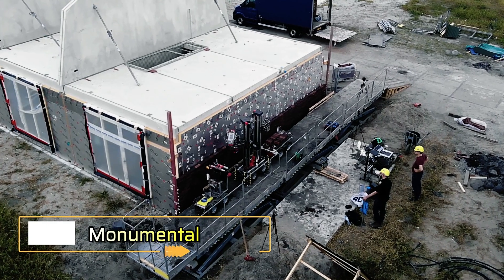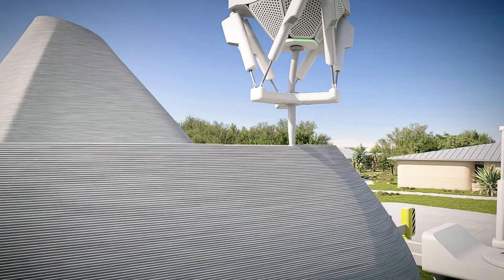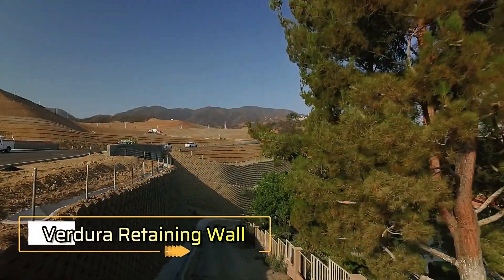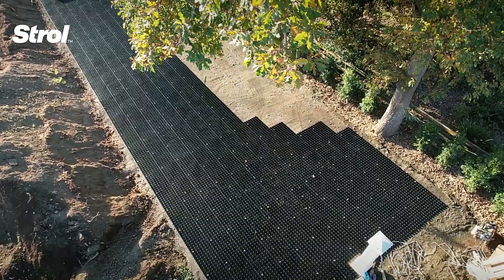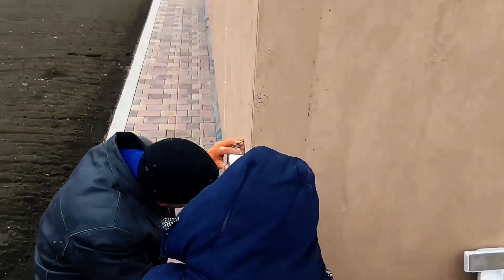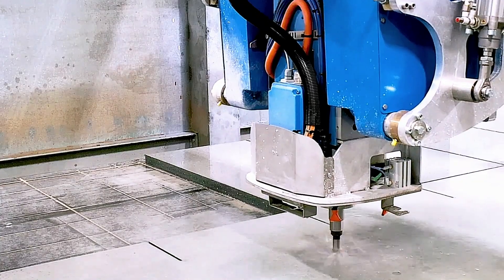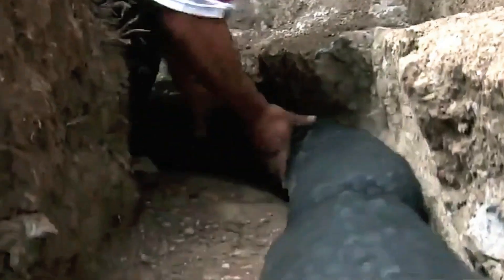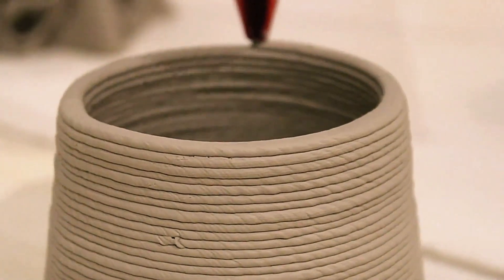incredible Construction Workers Can't Believe This Technique Works - That Have Reached A New Level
Prepare to be amazed by the most ingenious construction technologies that are transforming the industry! In this video, we explore cutting-edge techniques that leave even seasoned workers in disbelief. From revolutionary tools to groundbreaking methods, these advancements are redefining what's possible on the job site. Witness the incredible ingenuity that is setting new standards in construction. Don't miss this deep dive into the future of building and innovation!

00:00 - INTRO
00:24 - Monumental
01:28 - ICON DOMUS EX MACHINA
02:37 - Spectar
03:48 - Verdura Retaining Wall
04:49 - PebbleLock
06:39 - Termodom
07:32 - Holcim Cement Plant Digital Twin
08:43 - Fix2
09:41 - Ezflow
10:36 - 3D-printed clay blocks

Our Channel